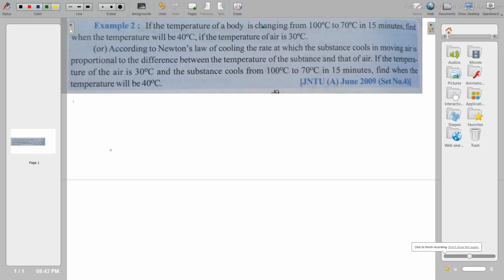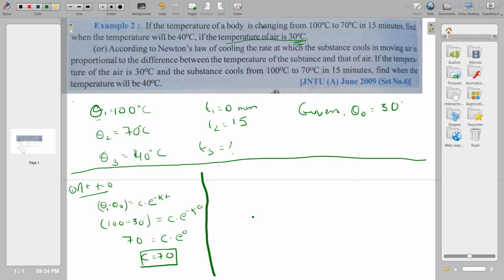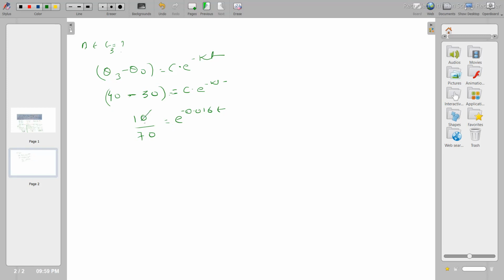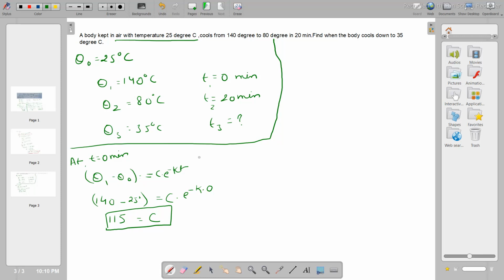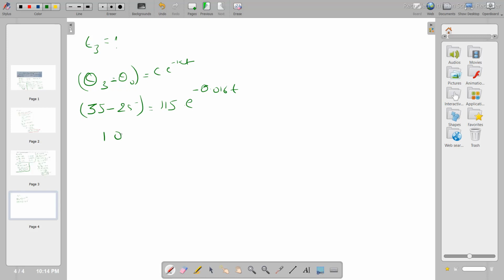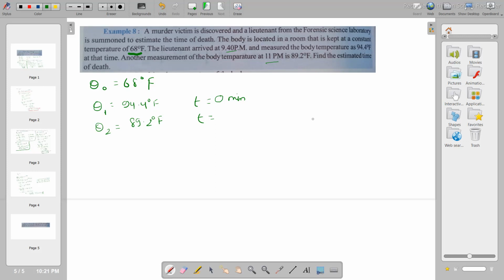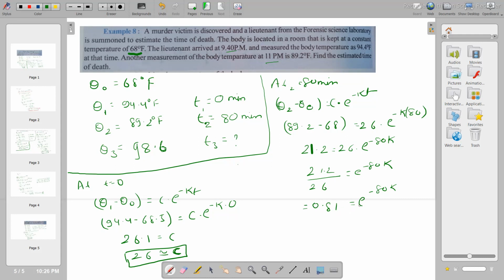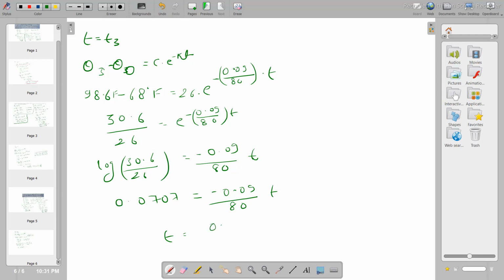Newton's Law of Cooling.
📚 Demystifying Newton's Law of Cooling: A Mathematical Exploration 📚

Hello, fellow math enthusiasts! In this video, we're diving deep into "Newton's Law of Cooling" and unraveling the mathematical brilliance behind this intriguing concept.

🌡️ Understanding Heat Transfer Through Mathematics:
Ever wondered how objects cool down or warm up over time? Newton's Law of Cooling holds the answers. By examining the intricate relationship between temperature, time, and heat transfer, we'll unlock the mathematical principles that govern this process.

📚 What to Anticipate:
🔍 Core Concepts Clarified: Join me as we break down the foundational components of Newton's Law of Cooling, dissecting the equation and variables at play.
📈 Analyzing Real Scenarios: We'll apply our mathematical insights to practical situations, exploring cooling in coffee cups, cooking, and more.
🧪 Interactive Examples: Engage with hands-on examples and exercises that reinforce our understanding of mathematical concepts.

💡 Key Learning Objectives:
By the end of this video, you'll grasp:
✔️ How to formulate and solve equations related to Newton's Law of Cooling.
✔️ The impact of different variables on cooling rates.
✔️ How this mathematical principle is integral in fields like engineering and thermodynamics.

📣 Join the Conversation:
Your engagement is the heart of this exploration! Let's learn and grow together as we traverse the captivating realm of mathematics.